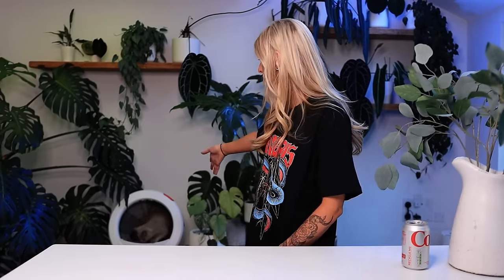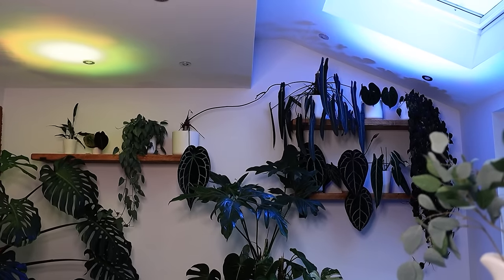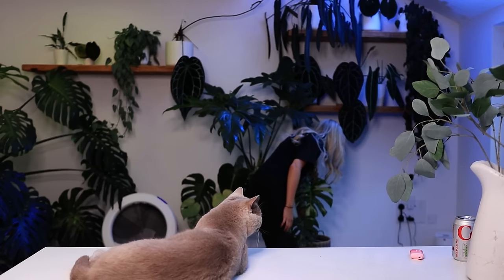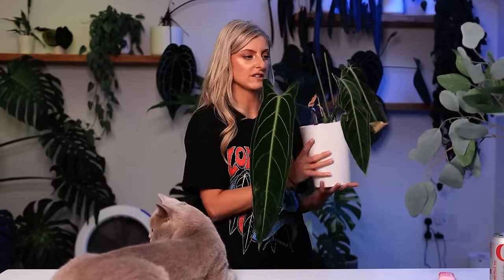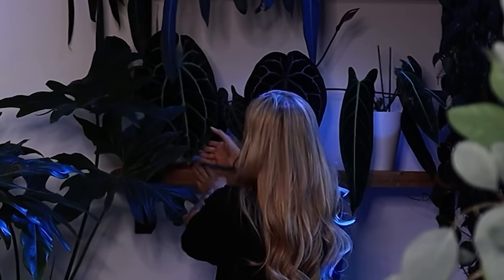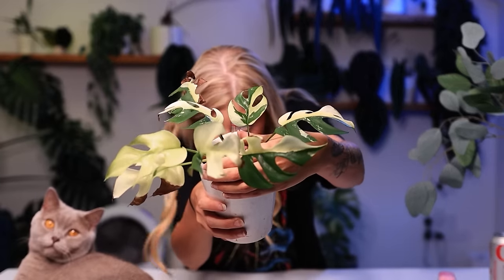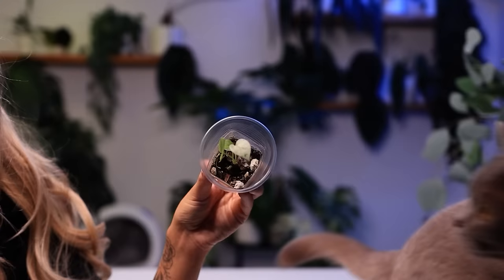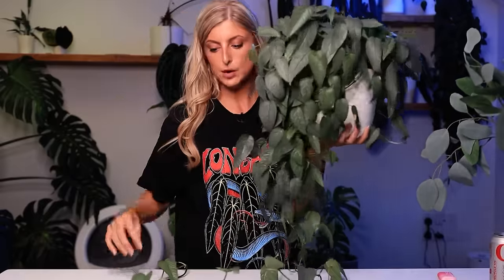The most CHAOTIC video I've ever made?